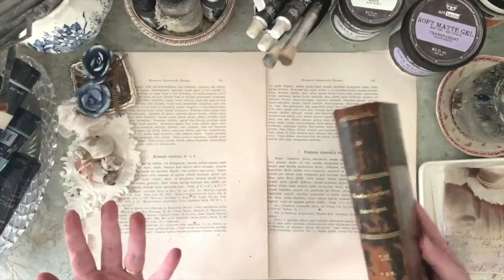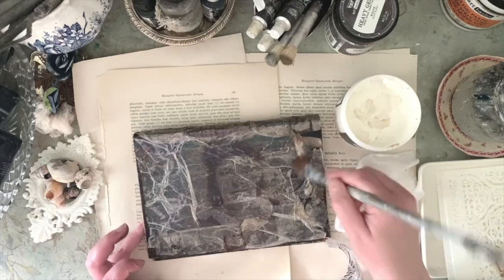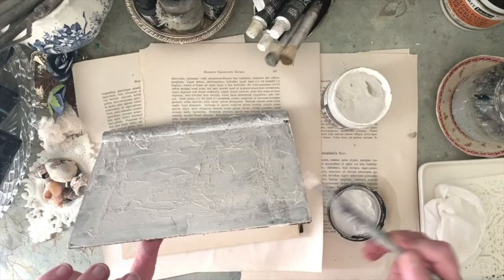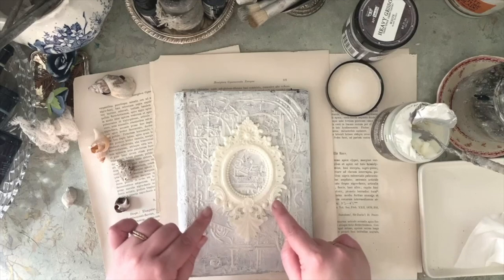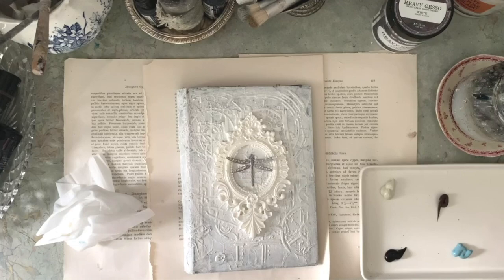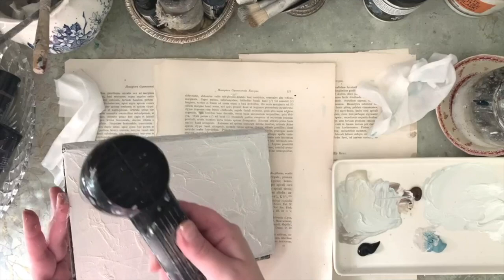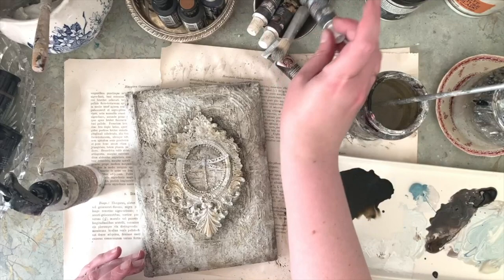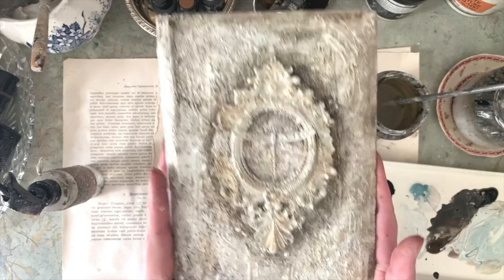Book of Whispers - an Altered Vintage Book Cover for Finnabair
Hi darling friends, here's my latest Finnabair Creative Team video! I'll be altering a vintage book cover using Finnabair mixed media.